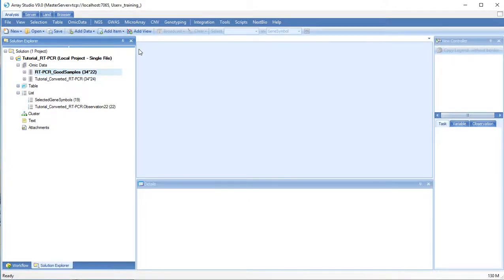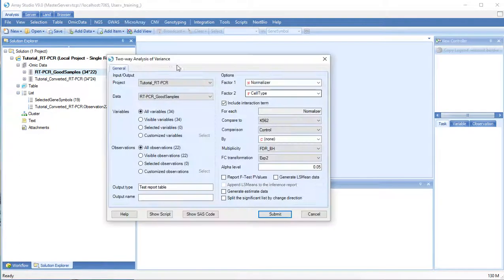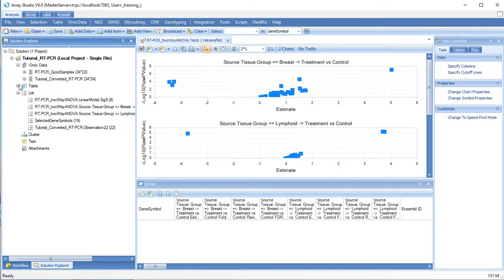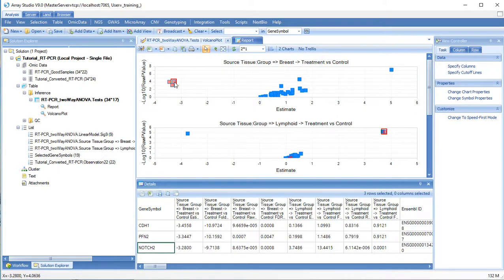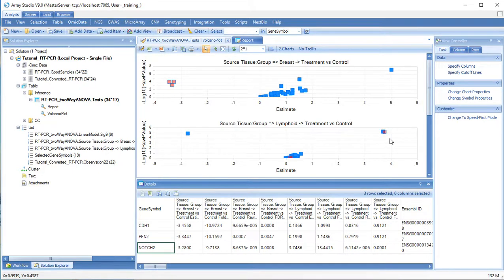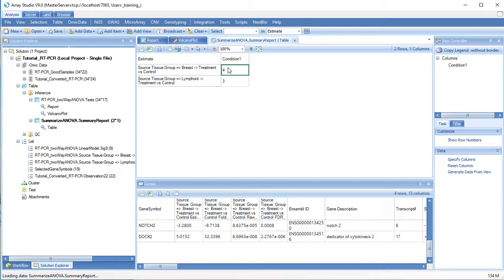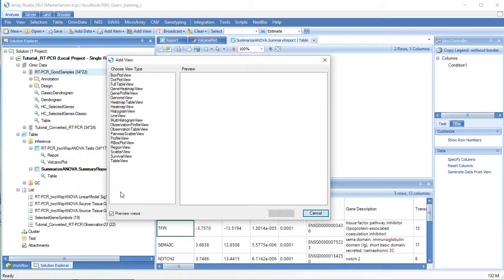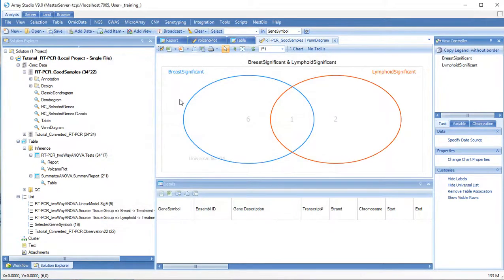RT-PCR Statistical Inference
Array Studio contains multiple modules to identify statistical-significant differences in your data. This video demonstrates a Two-Way ANOVA (Tissue and Treatment), and summarization of the results by interactive reports and Venn diagrams.